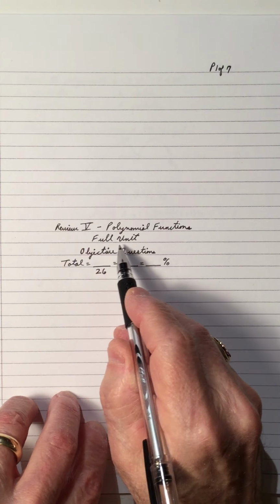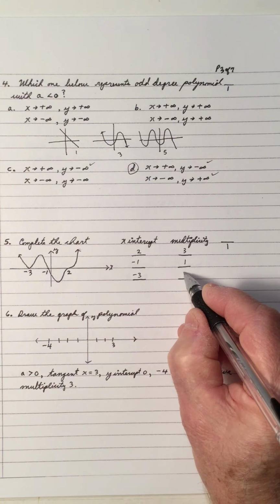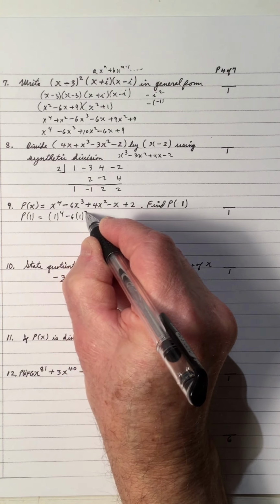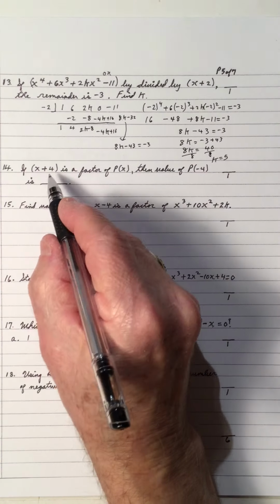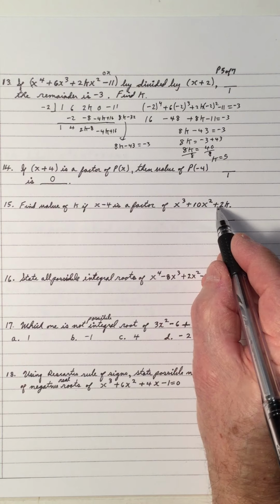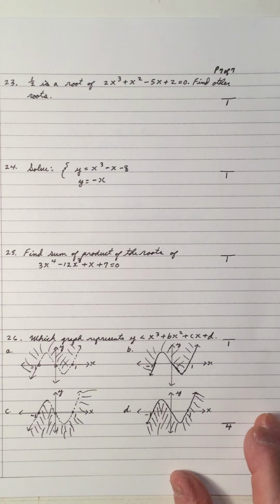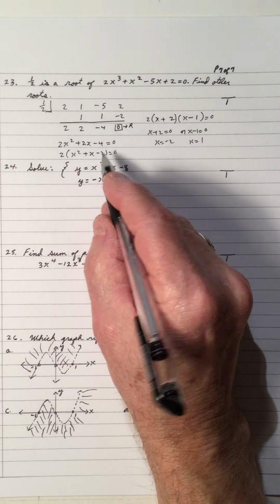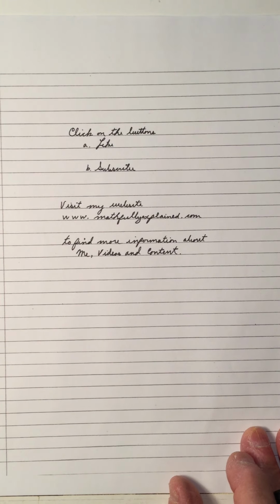Review V - Polynomial Functions - Full Unit - Objective Questions